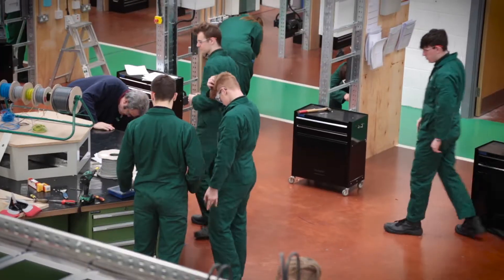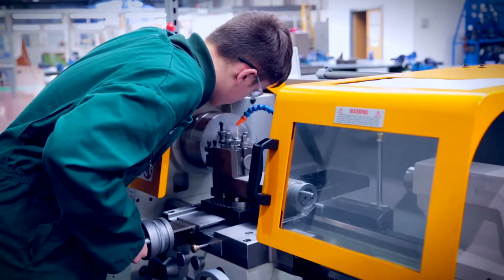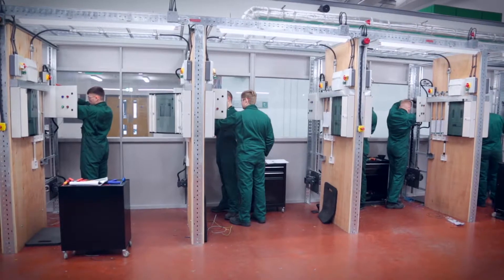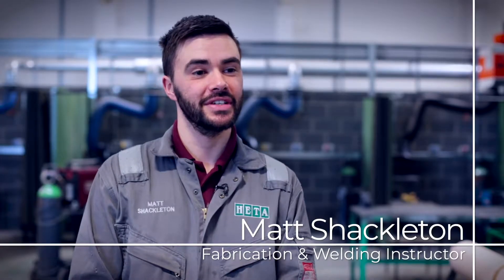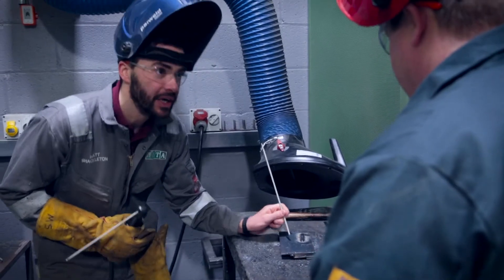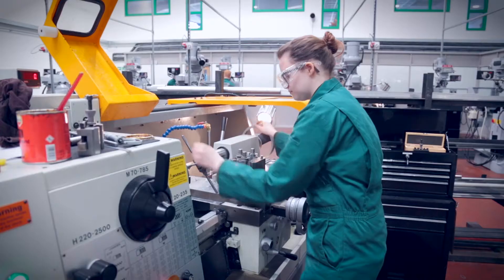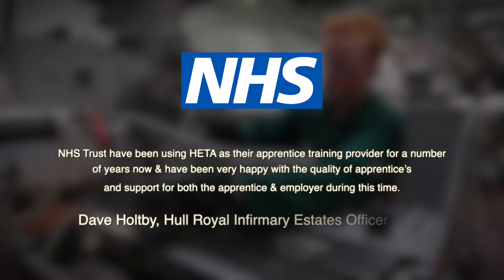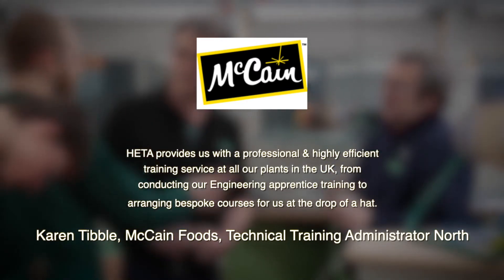HETA Engineering Upskill Training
HETA offers a wide range of industry standard courses designed to up-skill and retain existing members of staff which can be delivered at one of our three centres across the Humber region or alternatively on site at your business.